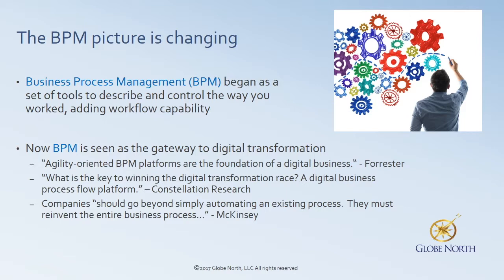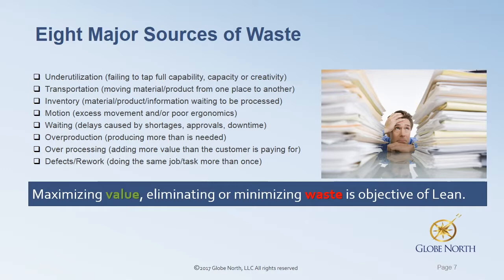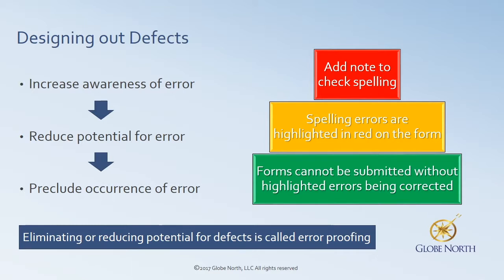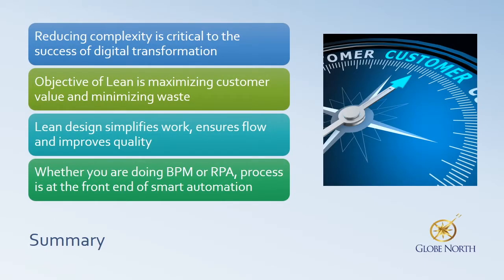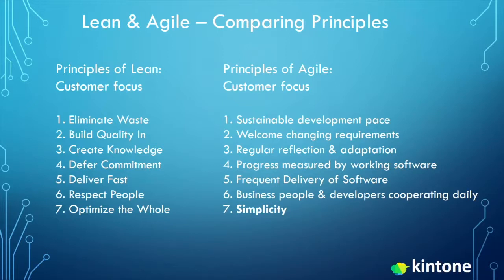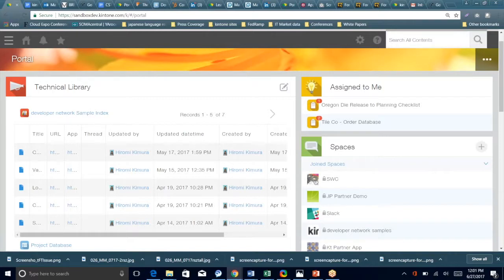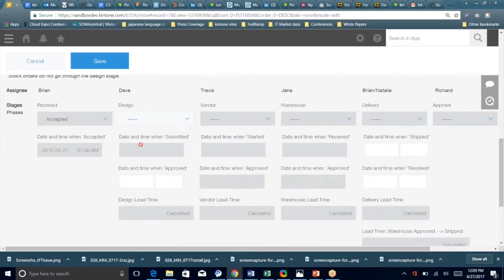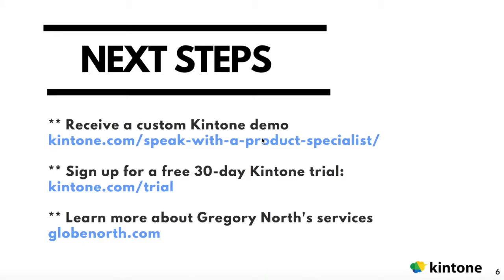Lean Design for Process & Digital Transformation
In this video, learn how:

-- To maximize value in your department and company by avoiding these 8 major sources of waste.

-- You can build lean processes at the rate of customers' needs.

-- Business users can drive process improvement and building apps with Kintone, a powerful, agile and customizable workflow management platform.

Gregory North has successfully led enterprise level change for over twenty years, designing and deploying process-centric, digitally-enabled operating models in organizations ranging from microelectronics manufacturing to business process outsourcing.  Prior to launching Globe North, Gregory was Chief Process Officer for Xerox Services.

Dave Landa is the CEO of Kintone, a low-code application building and deploying platfform recognized by Gartner and CIO Applications as One of 25 Workflow Solutions Transforming Business.